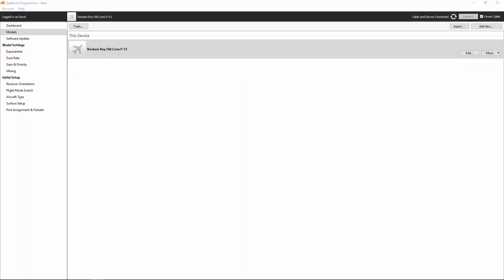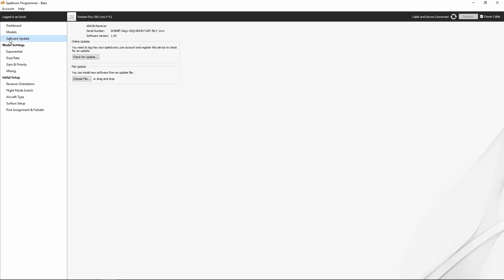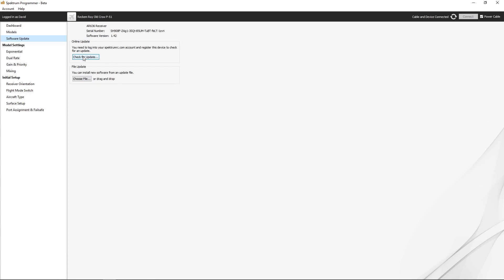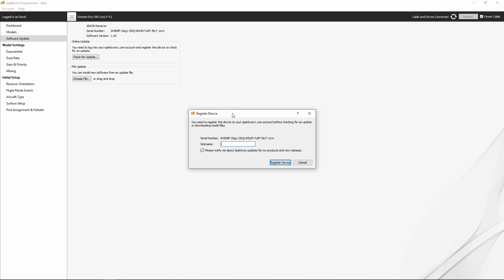Spektrum AR636 Programming Series - Part 6: AR636 Registration, Firmware Upgrade, and Calibration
Part 6:

Spektrum AR636 Registration, Firmware Upgrade, and Calibration